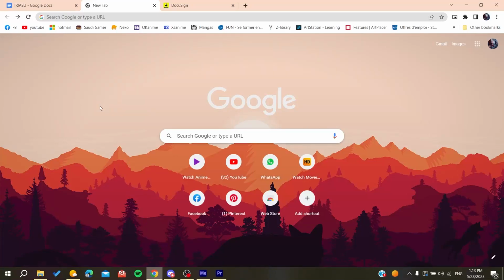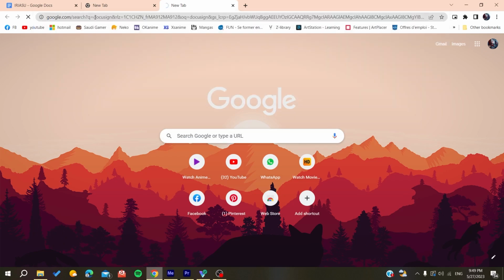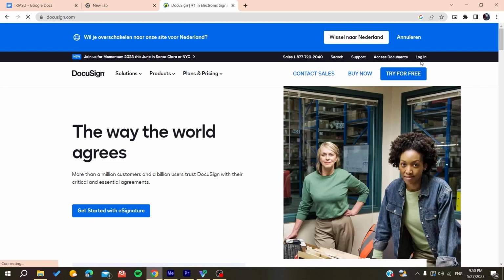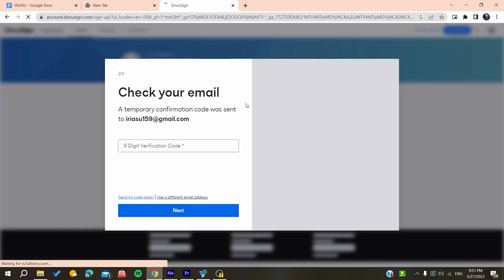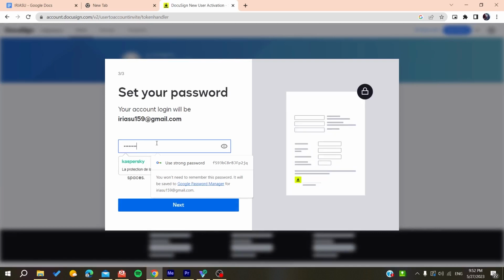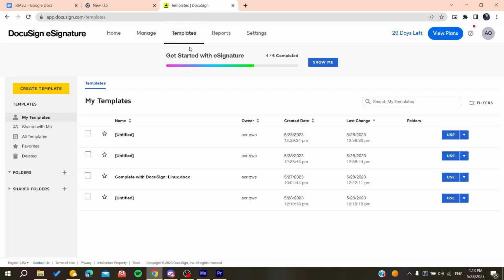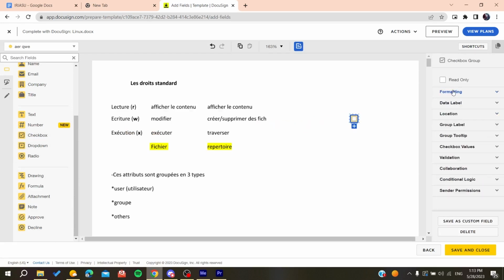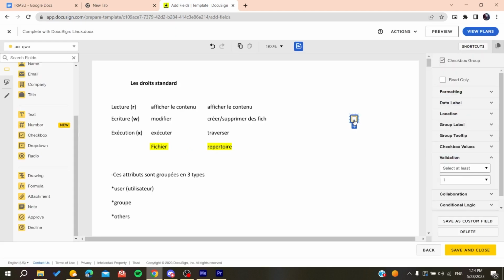How To Make Checkbox Required DocuSign Tutorial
Today we talk about make checkbox required docusign,checkbox,make checkbox required